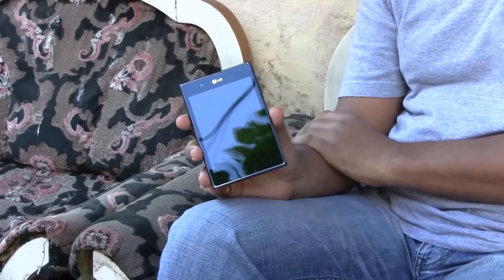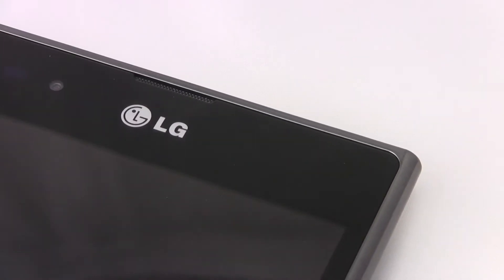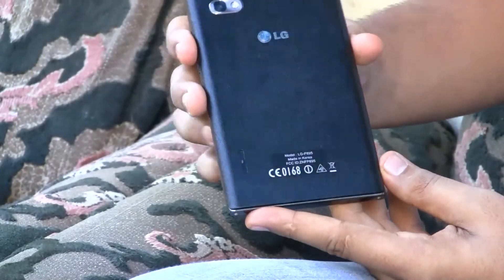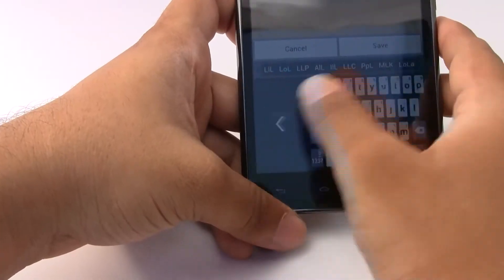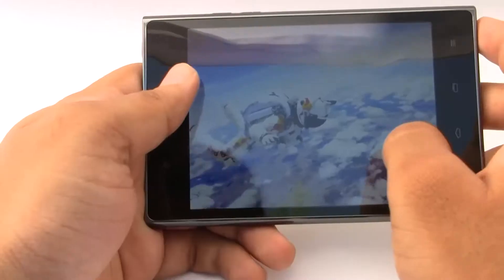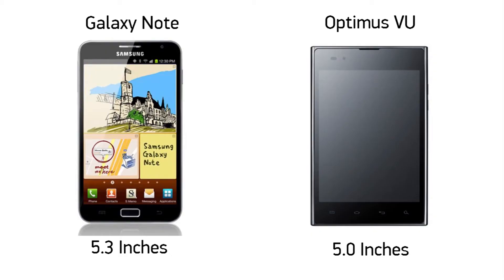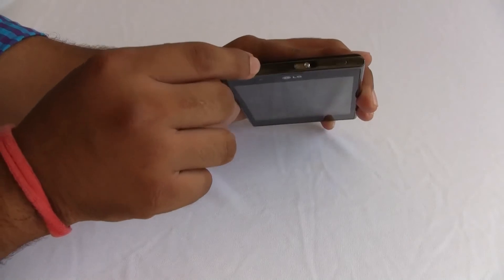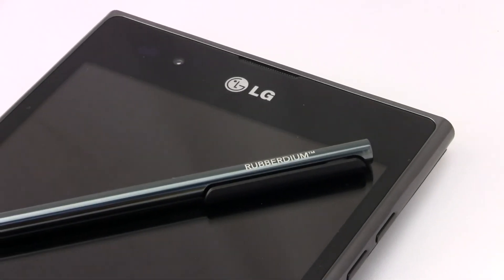LG Optimus VU Quick Review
LG is out to compete with their rival Samsung and their Galaxy Note series. They released the LG Optimus VU, a large 5.0 inch touchscreen with 4:3 aspect ratio and a stylus, but did they really faltered with the form factor and made it even more difficult to use? Lets find out...